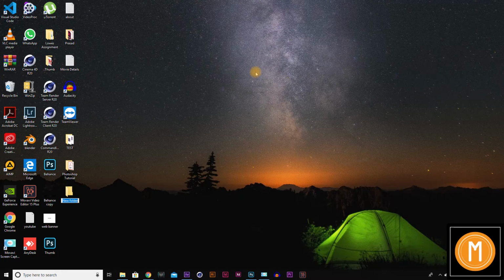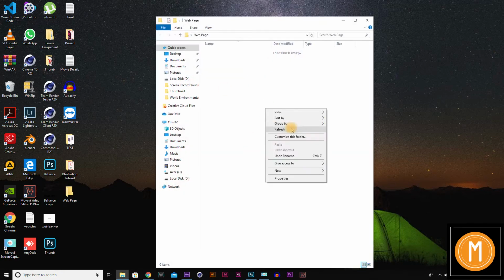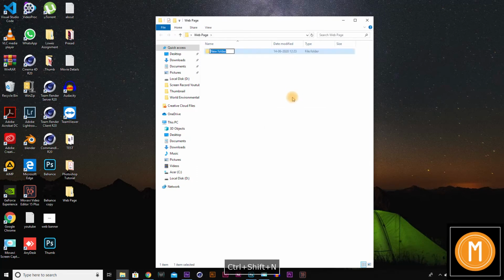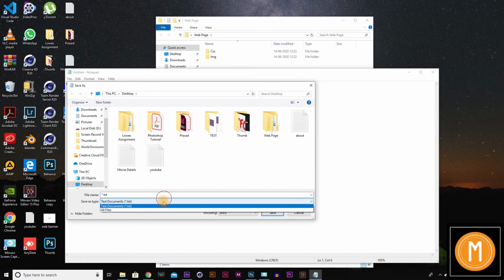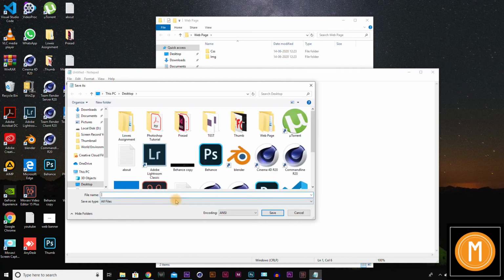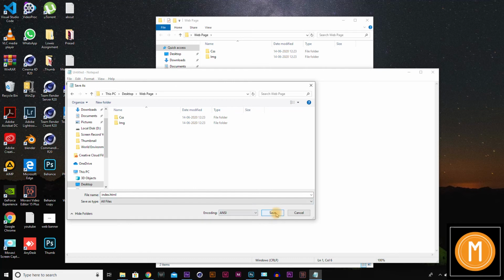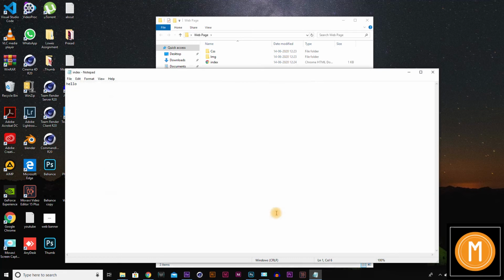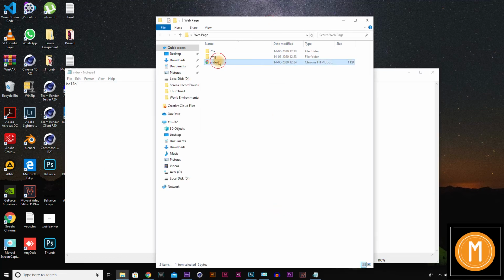How to create web page - website create by your own. Class 1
this is 1st Class i am doing about how to create web page for beginners slowly i will start show how to make complete website and make live.